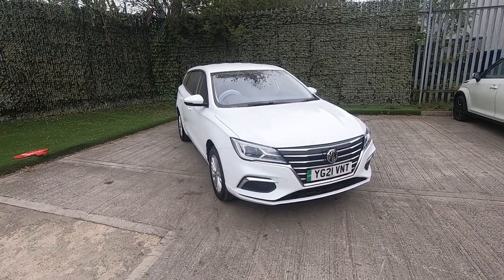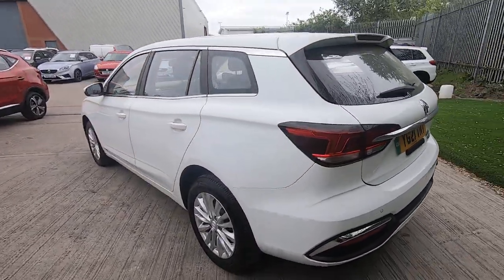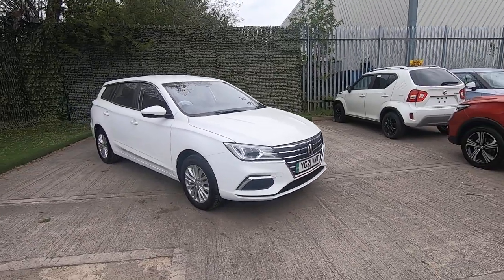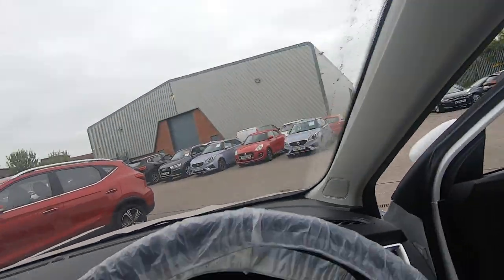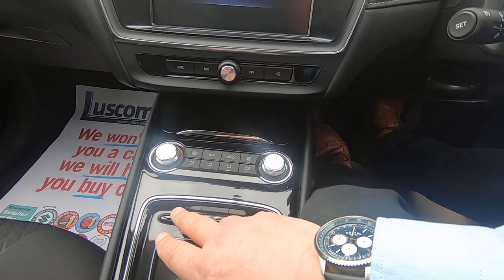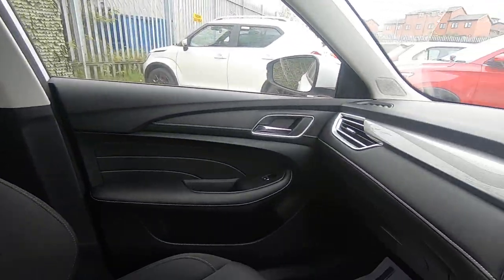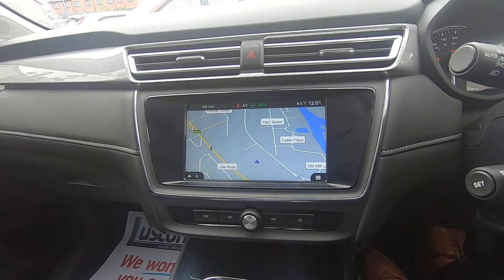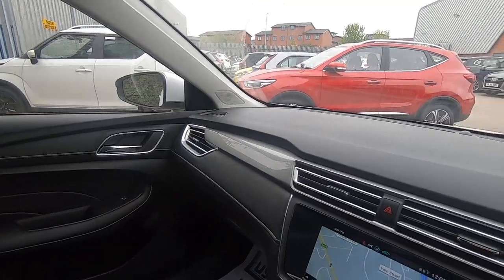2021 MG 5 Excite Video Walkthrough - YG21VNT